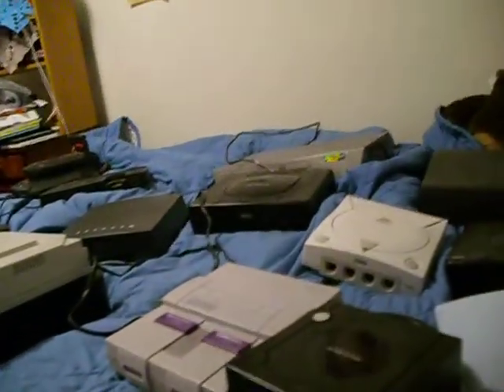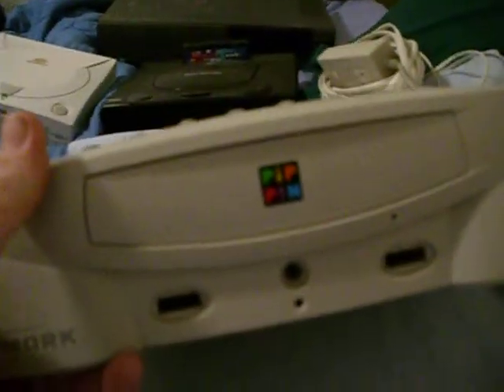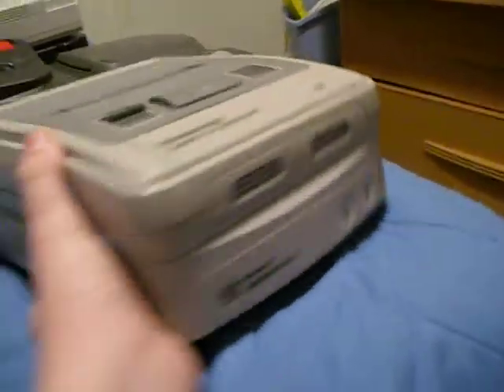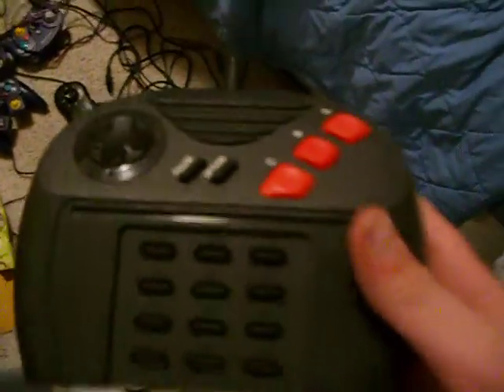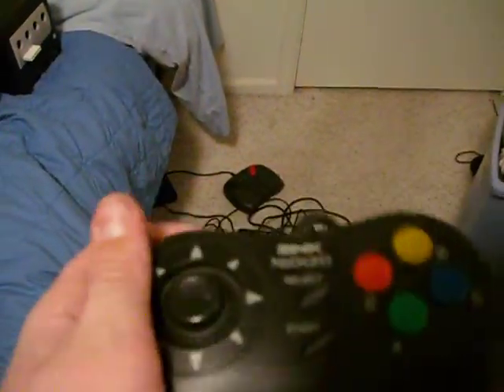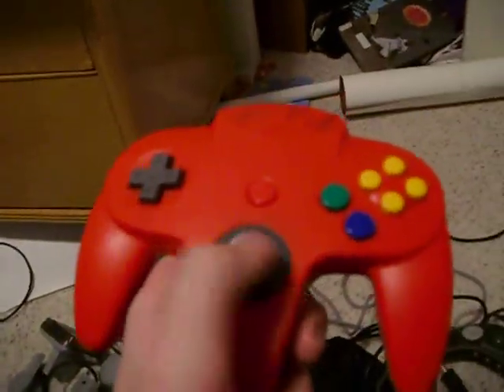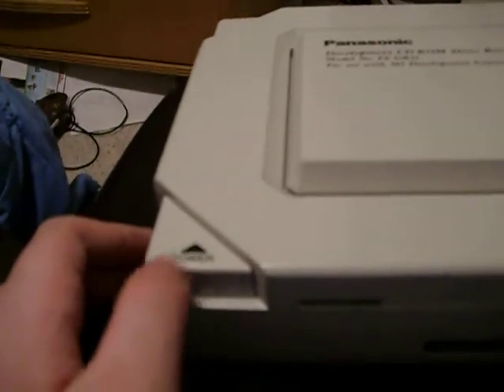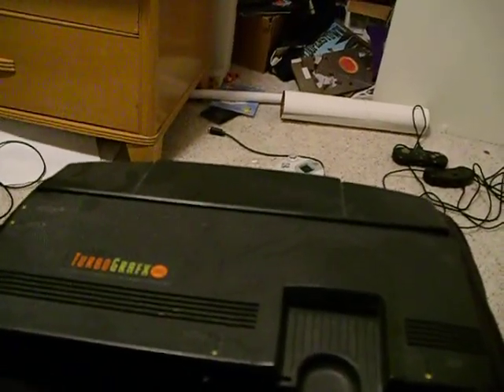my entire video game collection part 1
I am making a video of aaaaaaaaall the video game consoles I own. Including the infamous Panasonic 3DO M2 prototype. :)